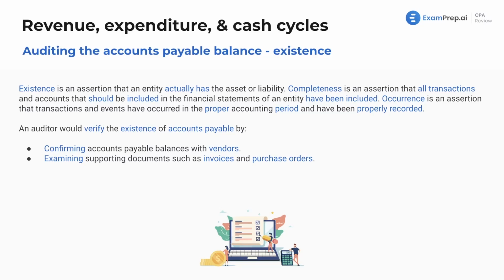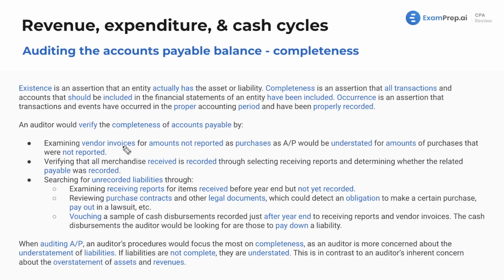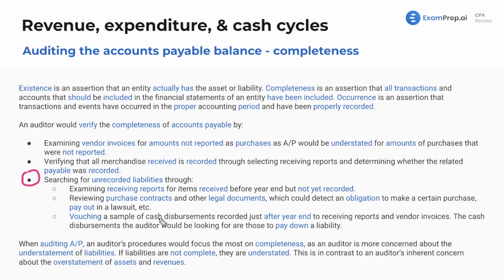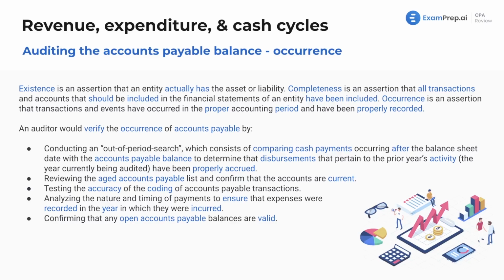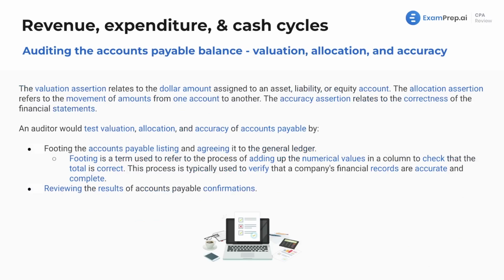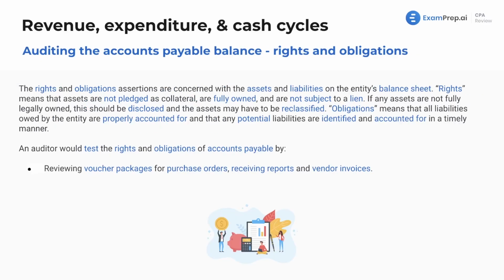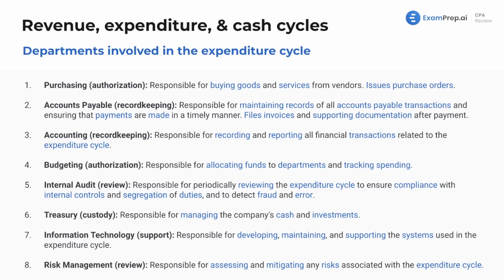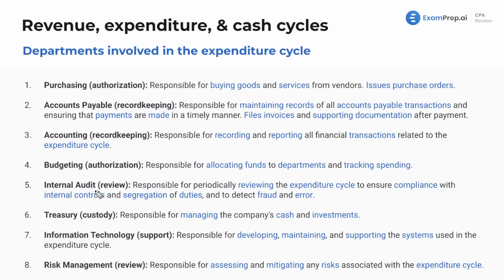Auditing Accounts Payable [CPA Prep]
🎓 Lesson Overview:
In this lesson, Nick Palazzolo covers the audit procedures related to accounts payable, including existence, completeness, occurrence, valuation, allocation, accuracy, and rights and obligations. He discusses different methods of verifying existence, such as confirming with vendors and examining support documents. The lesson emphasizes the importance of verifying completeness as auditors are more concerned about the understatement of liabilities. The lesson also covers the out-of-period search, aged accounts receivable list, and how to test the accuracy of the coding of accounts payable transactions. Finally, the lesson delves into rights and obligations, ensuring that obligations are identified and properly accounted for.

🔍 Key Topics Covered:
- Auditing Accounts Payable
- Accounts Payable Audit
- Audit Procedures
- Existence Verification